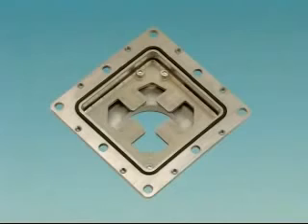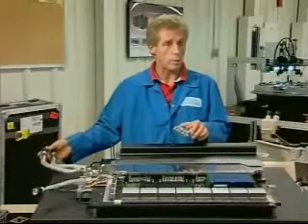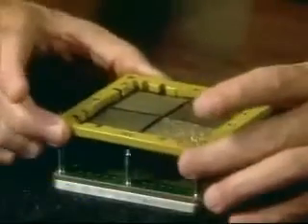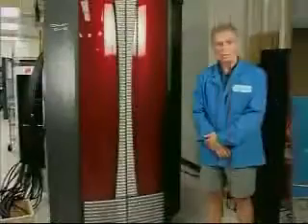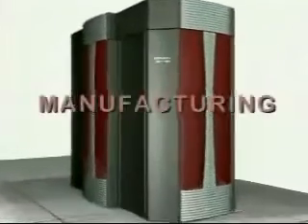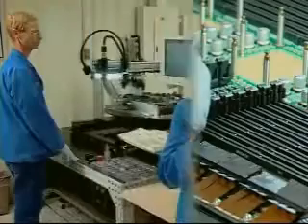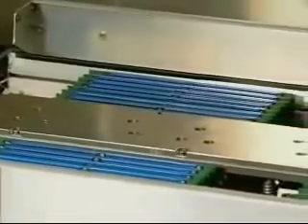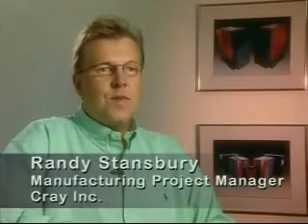Cray SV2 Supercomputer Cray X1 Part 2 of 3